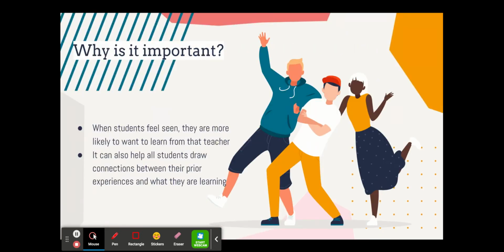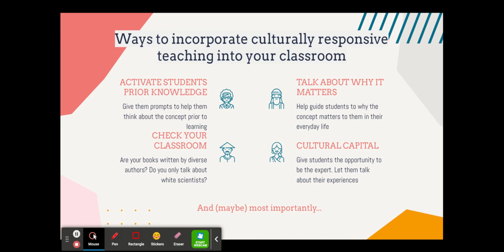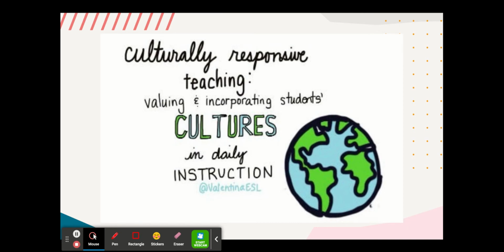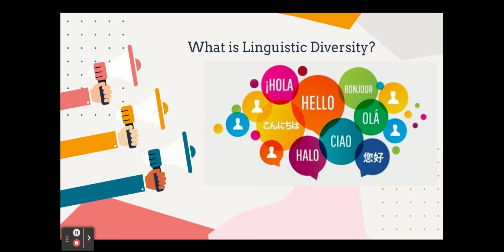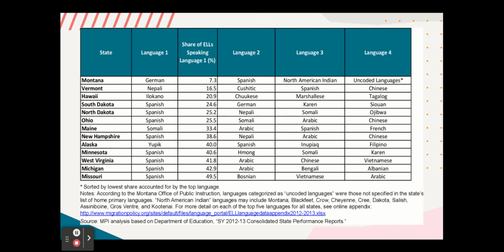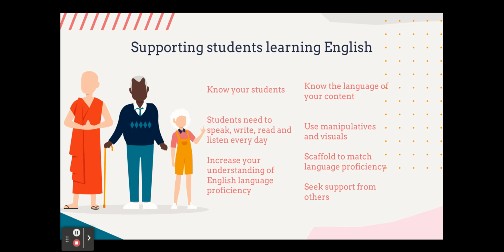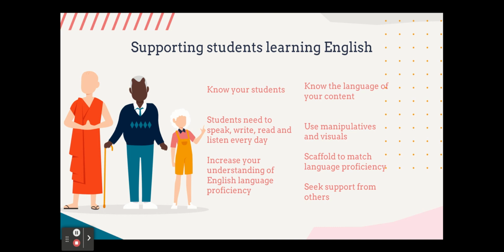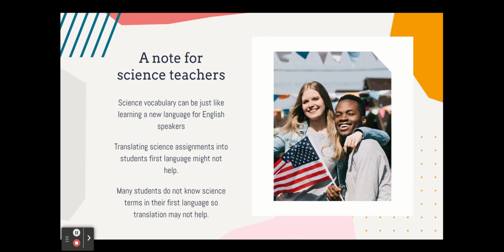Culturally Responsive Teaching and Linguistic Diversity